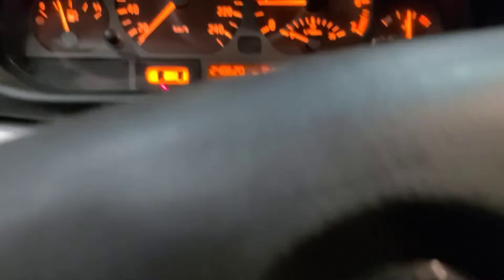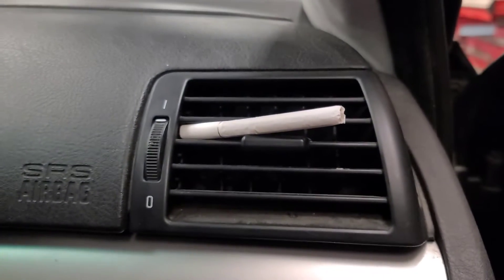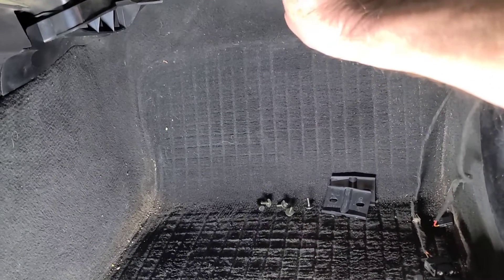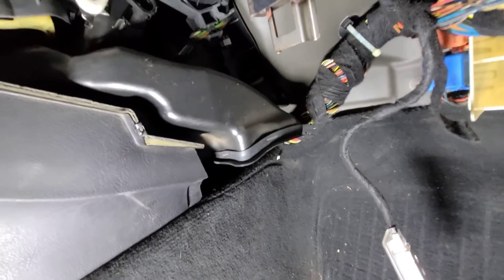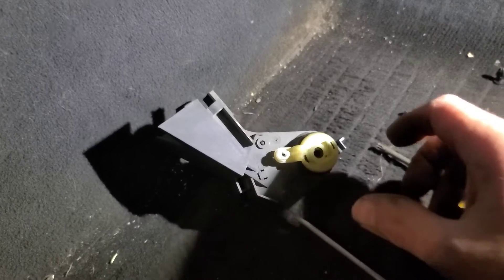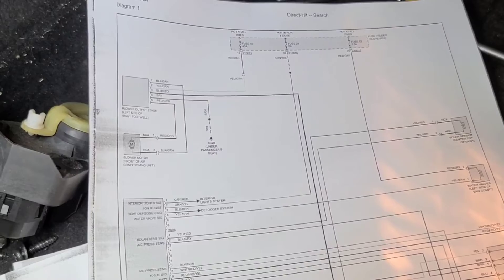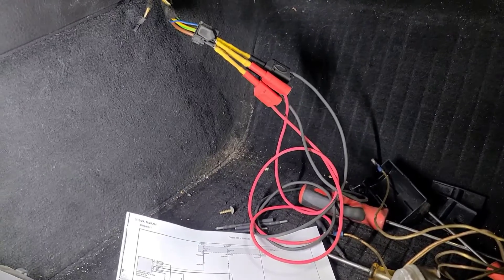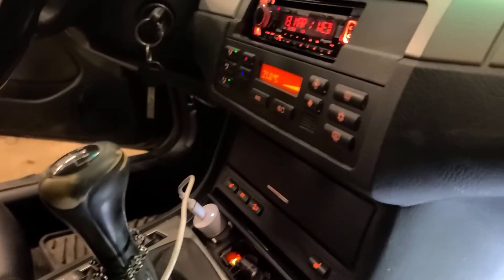2004 BMW 325xi No Blower Fan Operation, Diagnosis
This BMW has no heater blower fan. Video shows location of Final Stage Resistor which is a transistor speed control and testing.